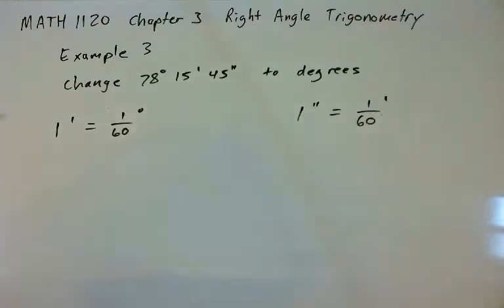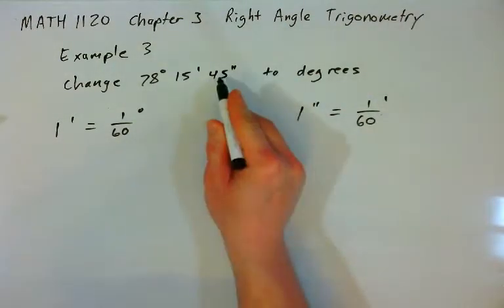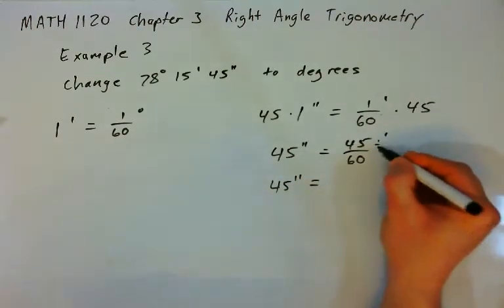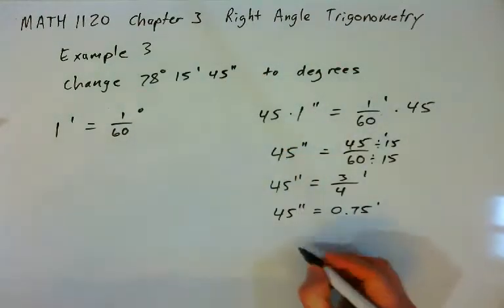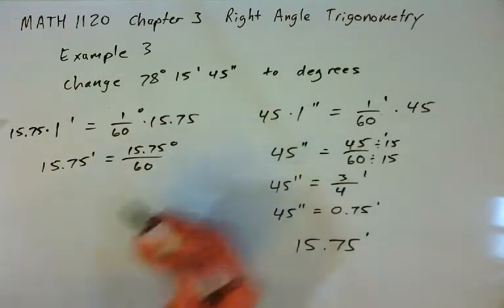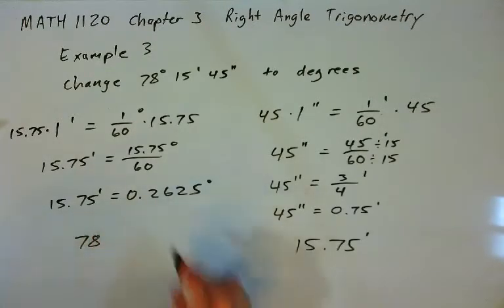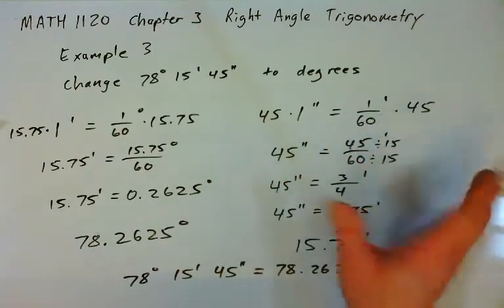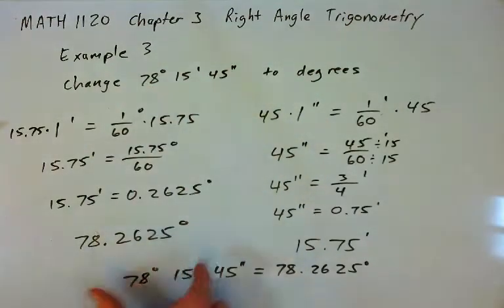Tech Math 3 1 5